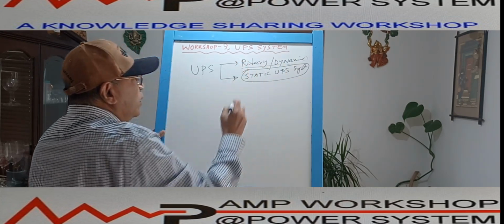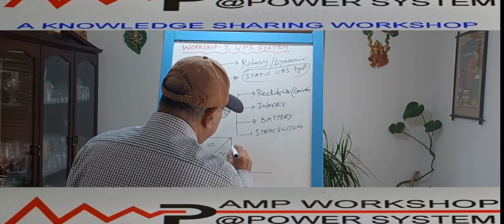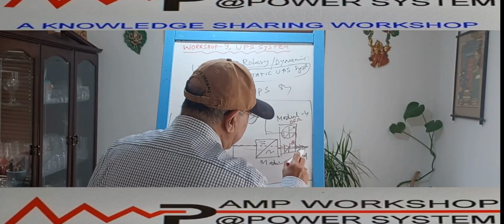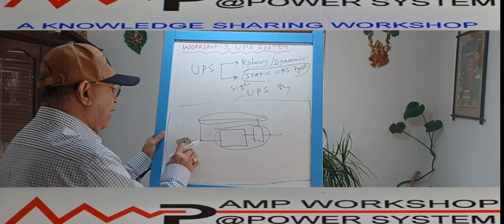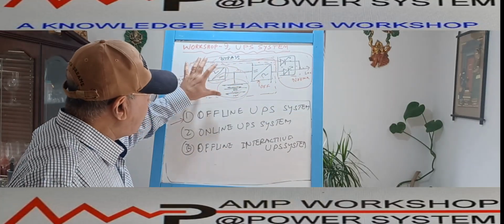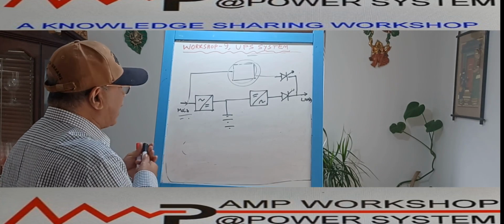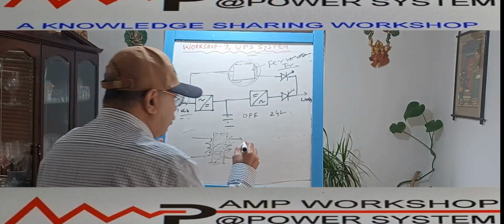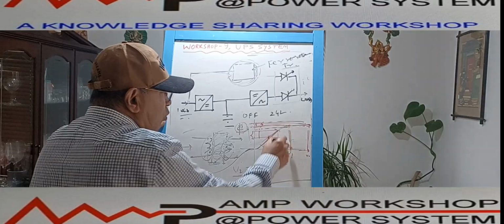BASICS OF UPS SYSTEM AND ITS VARIOUS TYPE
This video paints  on  the old and new Uninterrupted Power Supply  ( UPS) system along   with the illustration of  the  various type  of new system.
This Video also characterizes  relative merits and demerits of the  various new  system.